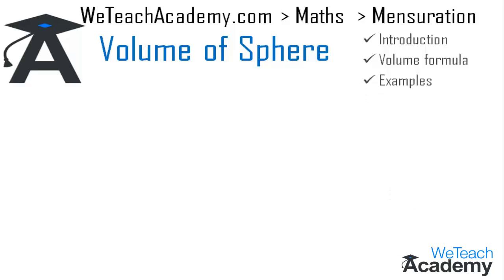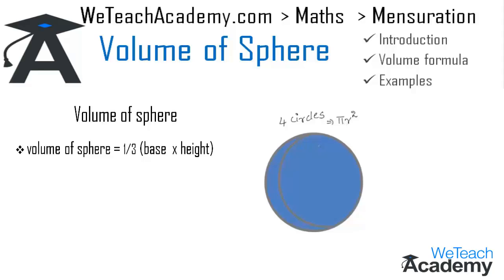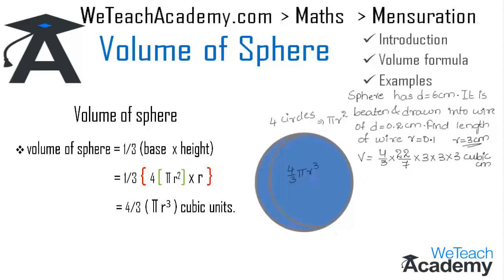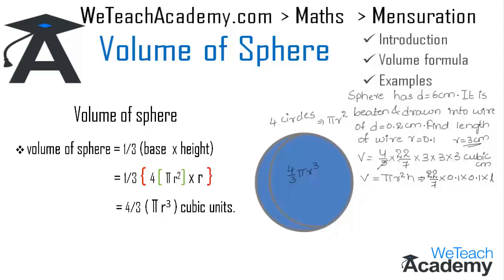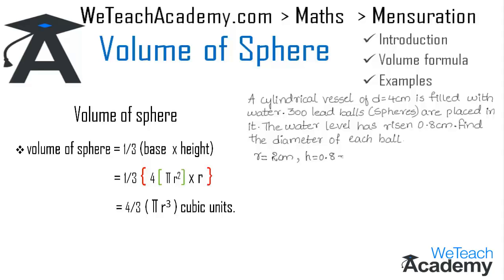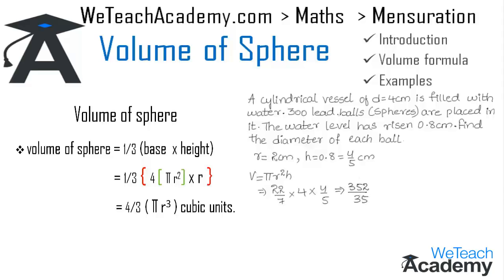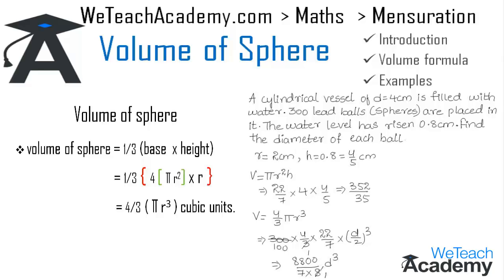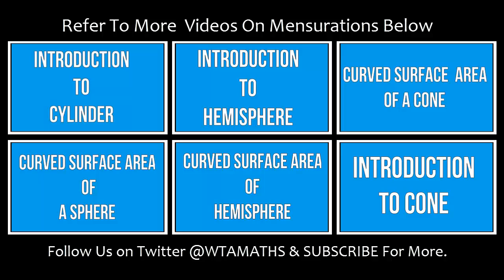Volume Of A Sphere / Maths Mensuration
Let's learn how to find the volume of a sphere with some solved examples.